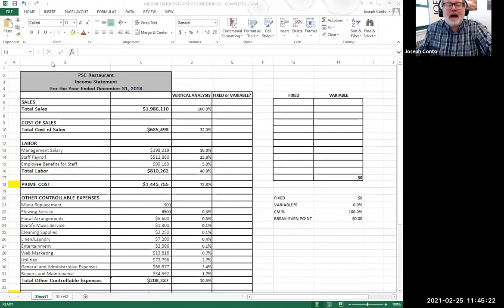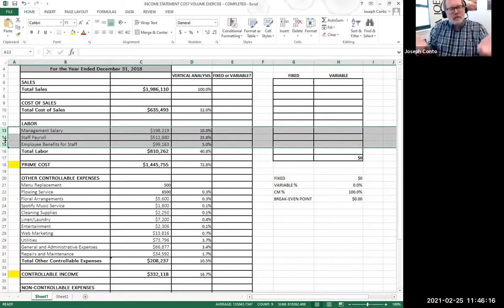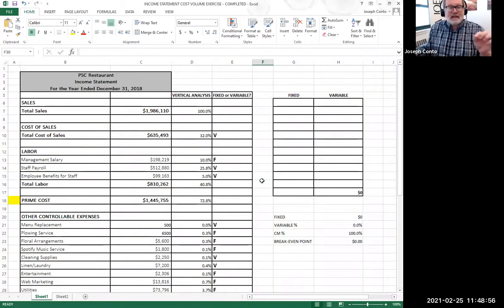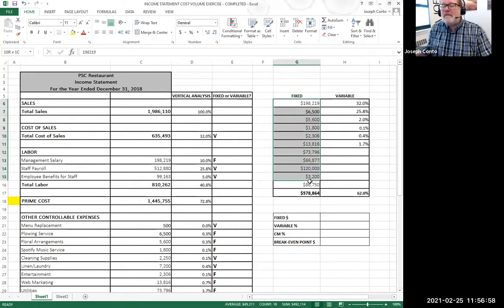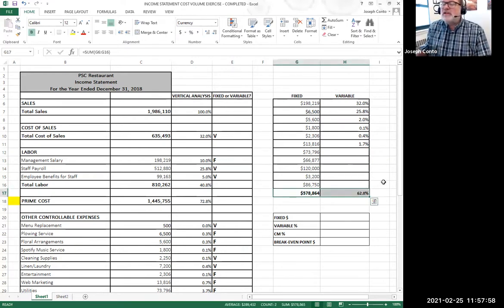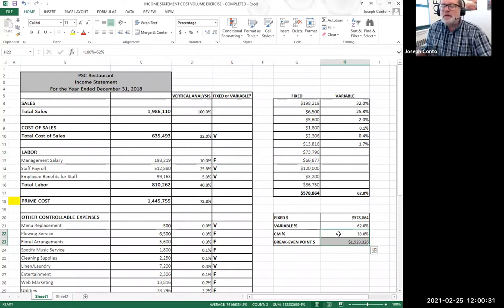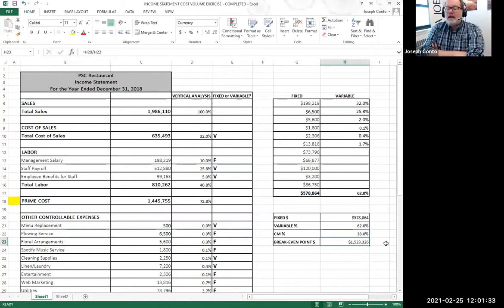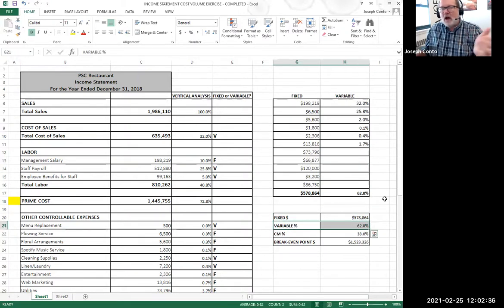HOW TO PERFORM A COST-VOLUME-PROFIT EXERCISE